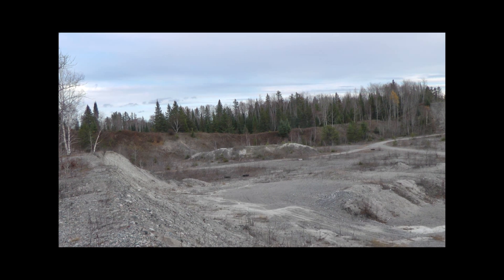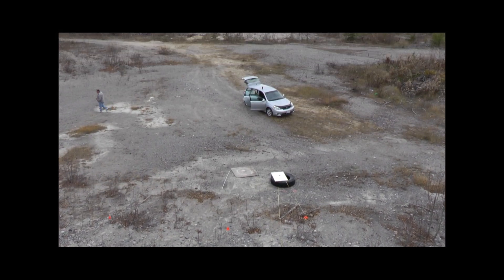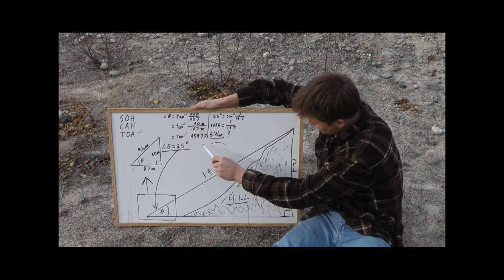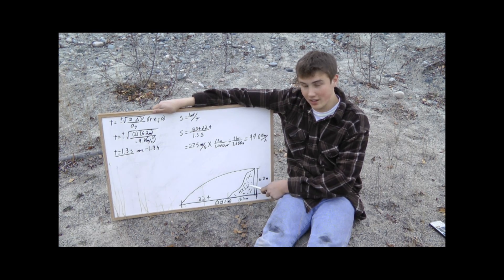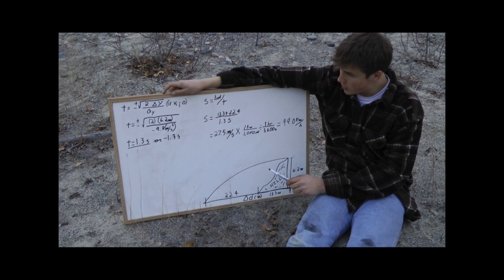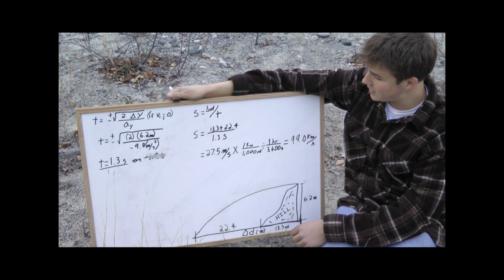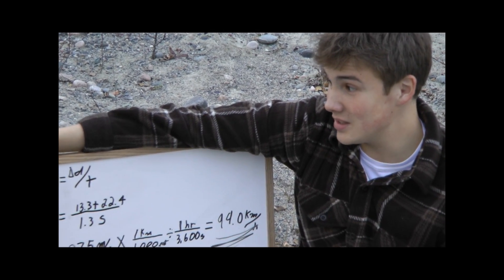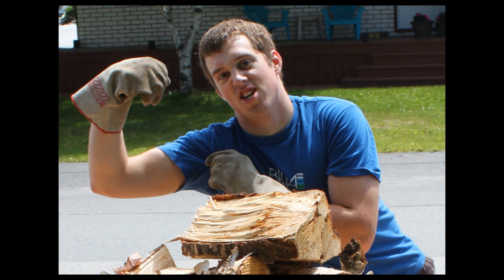Velocity of a Spear Gun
In this video I use physics to calculate the velocity of a spear fired from my potato gun.